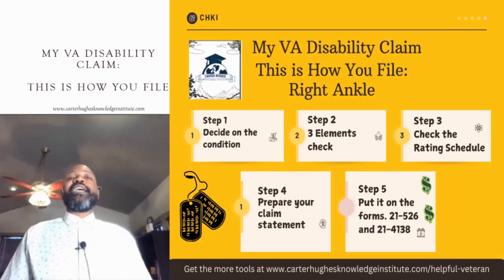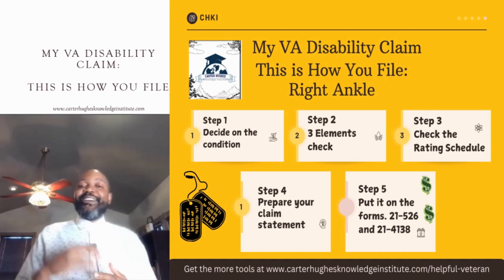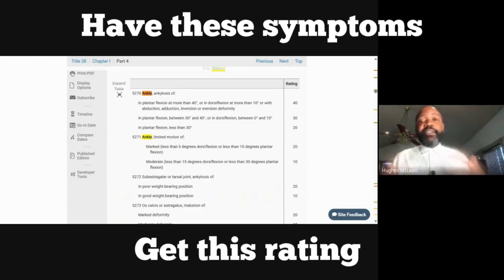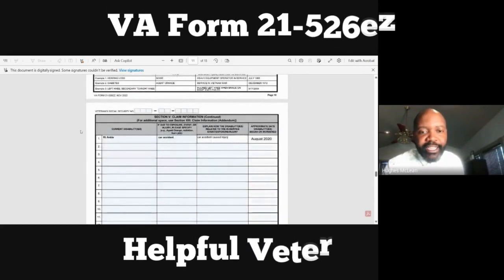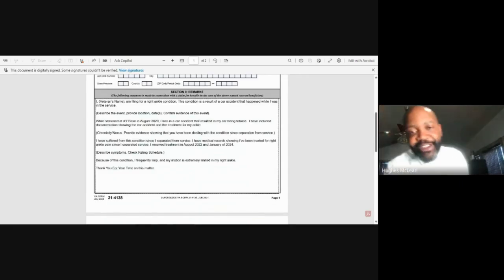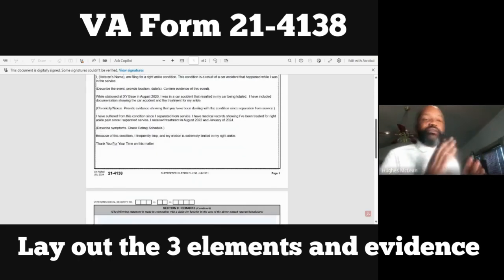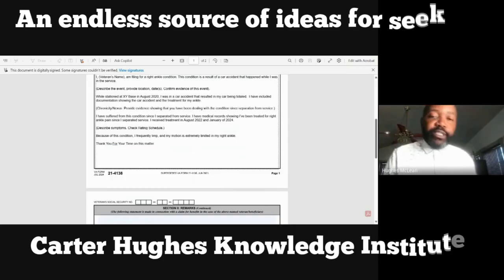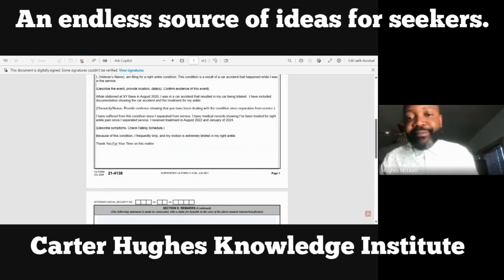My VA Disability Claim: How to File for an Ankle Disability Video Walkthrough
In this episode, we give a video walkthrough showing you how to file for an ankle disability with the VA.